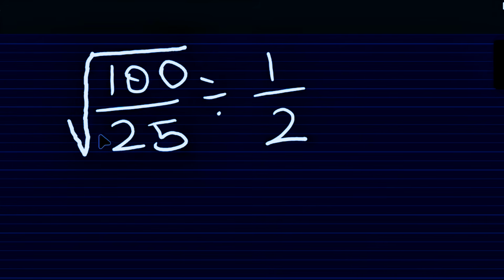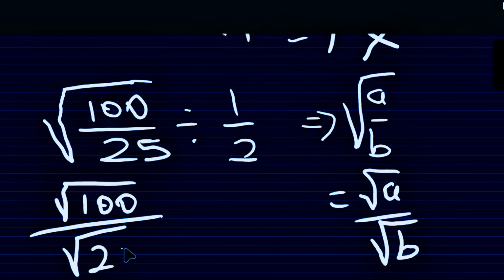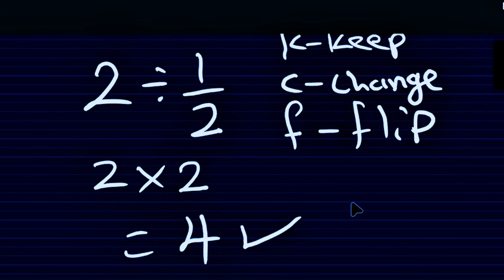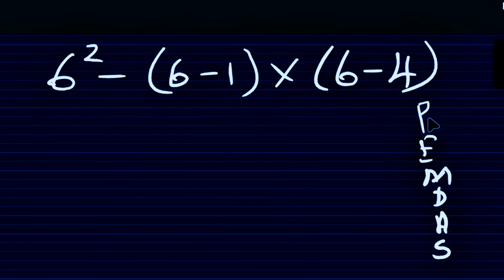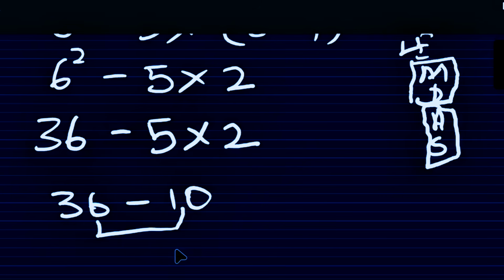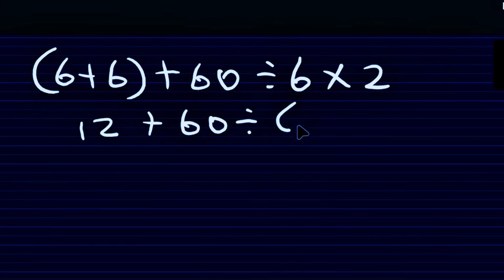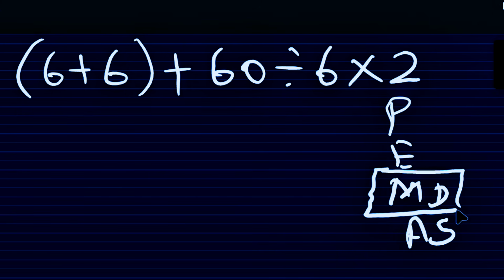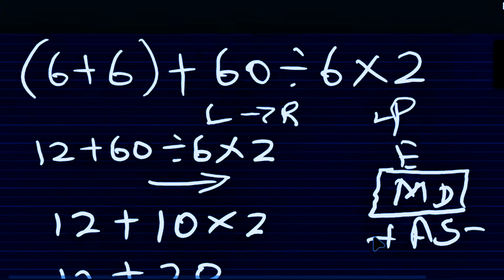8 out of 100 students got this right! 😳 Are you among the 8?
Can you solve this tricky math puzzle without falling into the trap? 🤯 **Many failed** this one because mixing square roots, fractions, and division can completely trick your brain if you go too fast!

At first glance, \sqrt{\frac{100}{25}} \div \frac{1}{2} looks intimidating, but order of operations and radical rules will guide you right through it. Did you simplify the square root first, or did the fraction division trip you up?

 * How to correctly simplify square roots of fractions.
 * The right way to handle fraction division using reciprocals.
 * The simple, crystal-clear step-by-step solution.